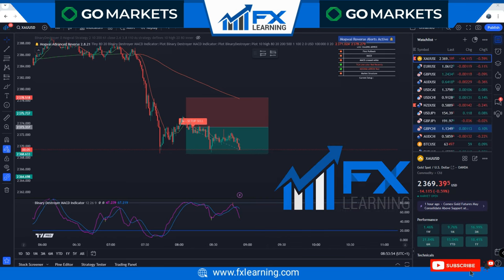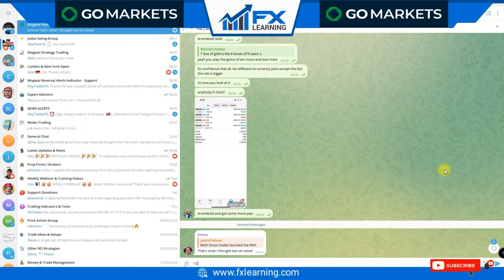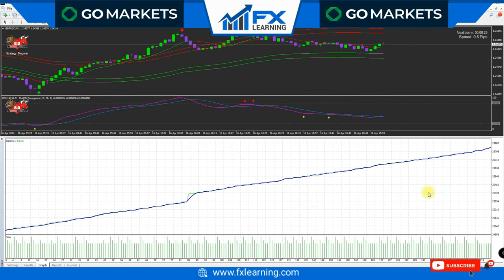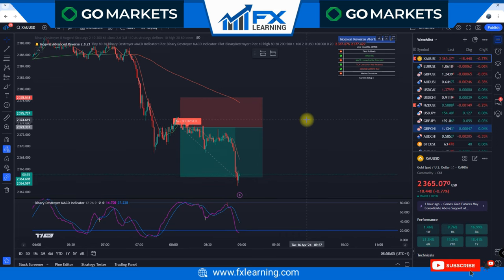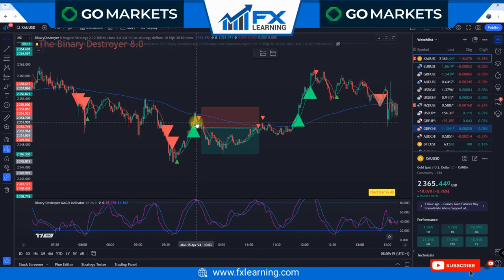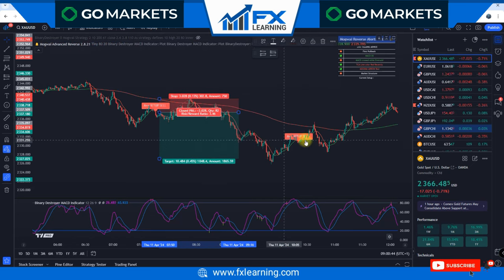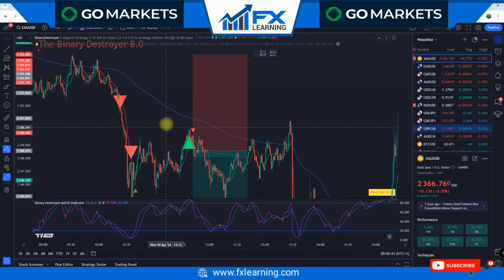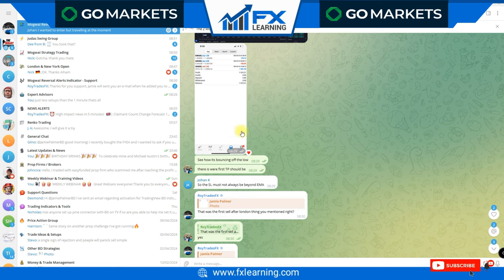Live Proof I Can Not Trade Forex! 👎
In this video I take a live Trade at London open on Gold. I have noticed over the past weeks that Gold always gives us a setup around London open. In this video though I close the trade too early and miss out on a 1:2 Risk Reward trade. I hope you enjoy!

🌟 FOLLOW US 🌟